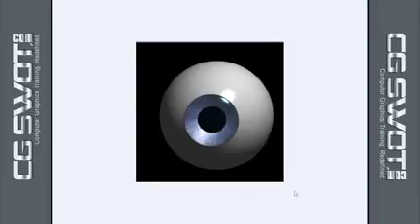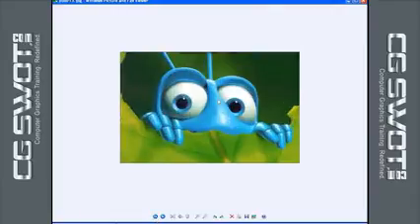3D Character Eyes in 3DS Max Video Tutorial 2 clip1